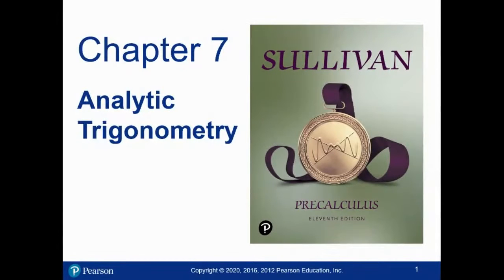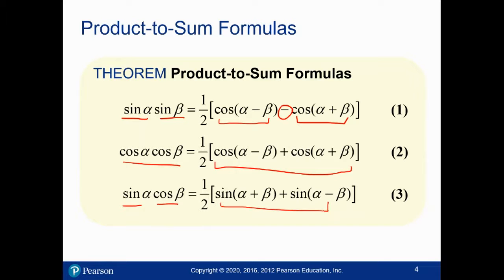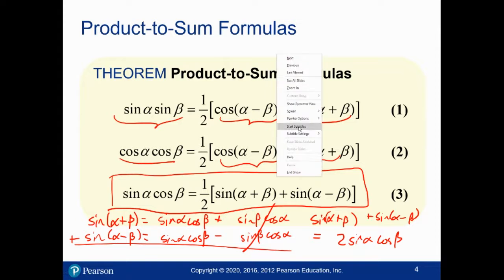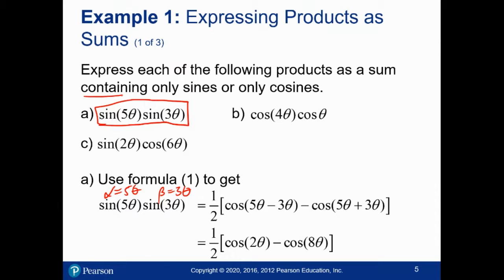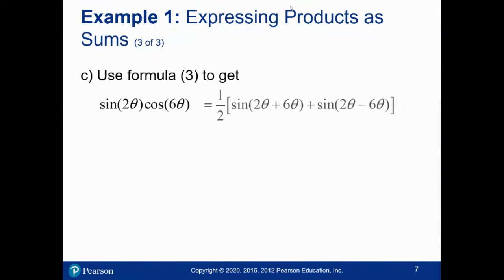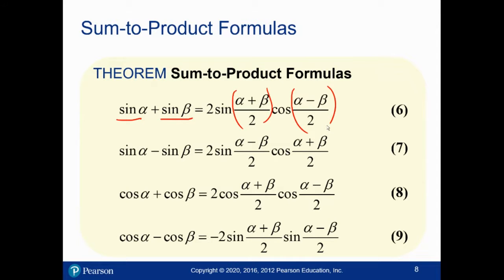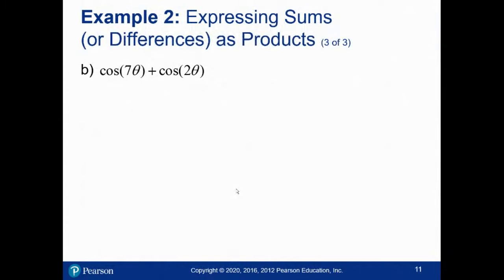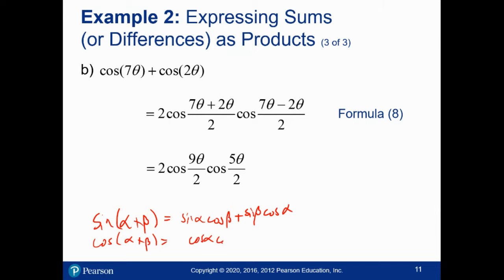MA2090 Precalculus Chapter 7 Section 7 Part 1/1